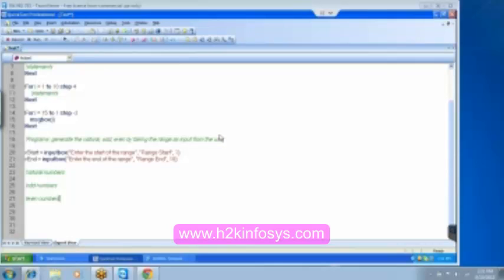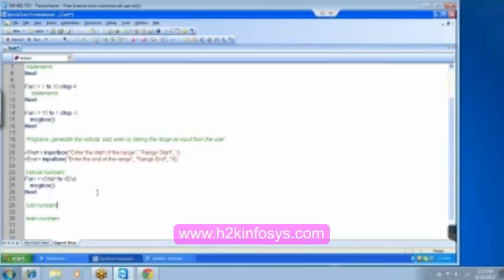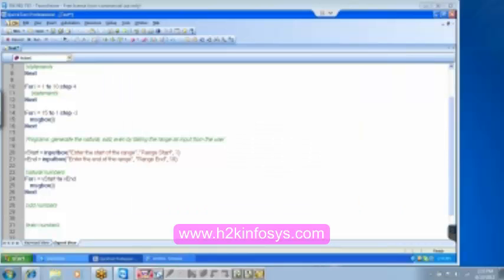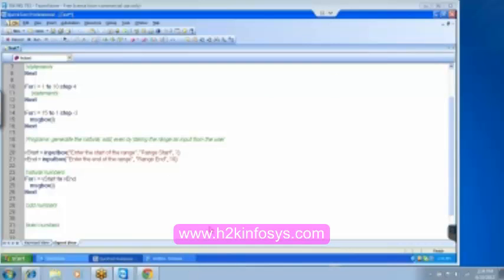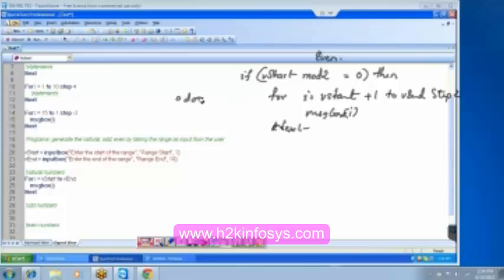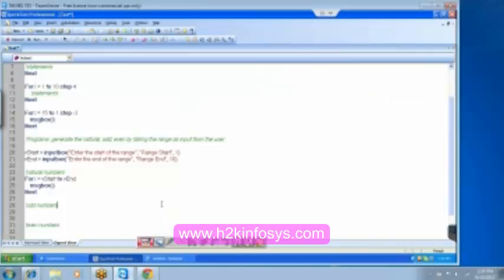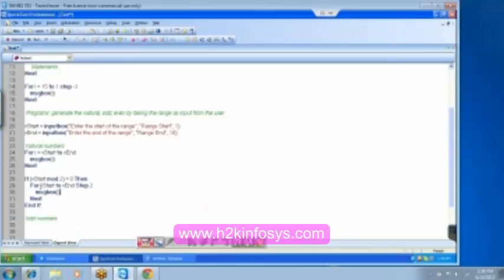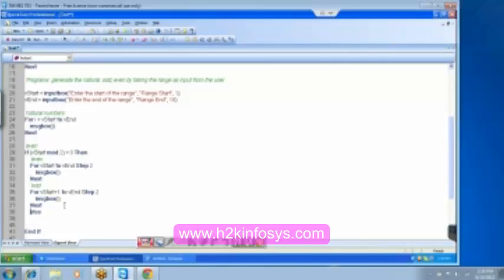HP UFT Certification Online Training | QTP Adding Conditional and Loop Statements | H2k Infosys